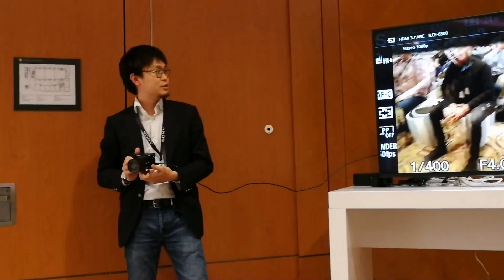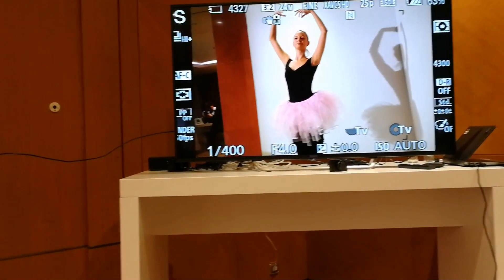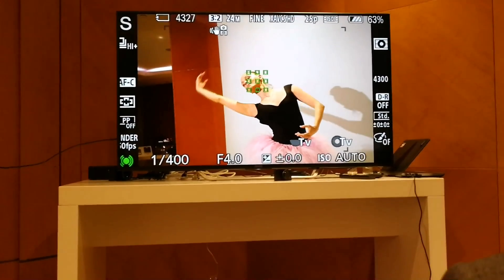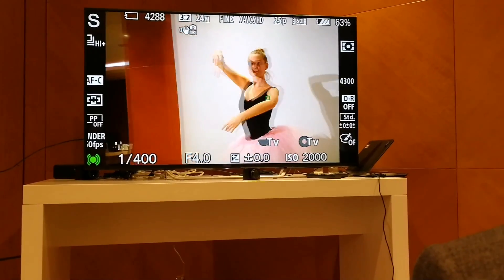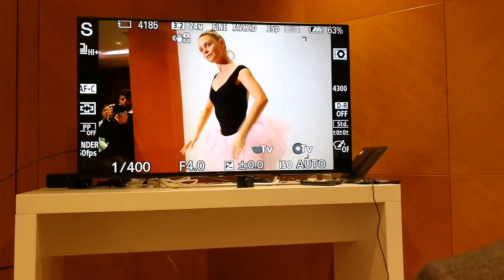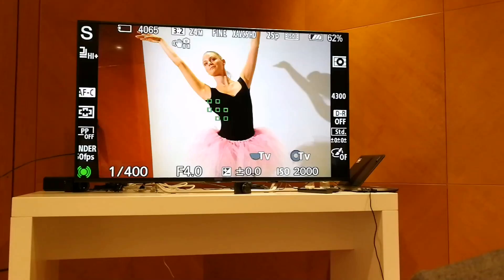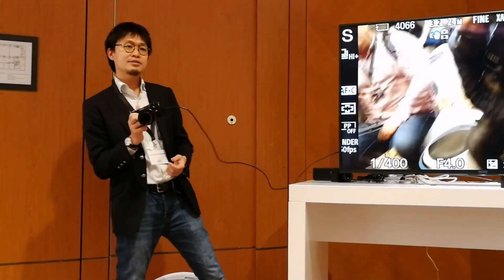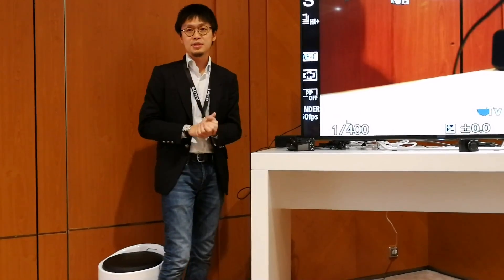Sony Autofocus Demo